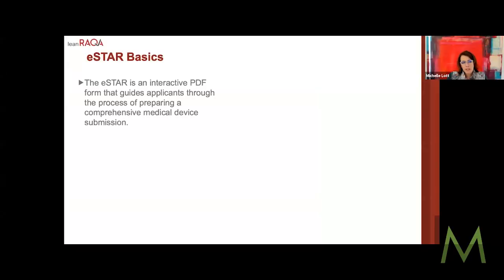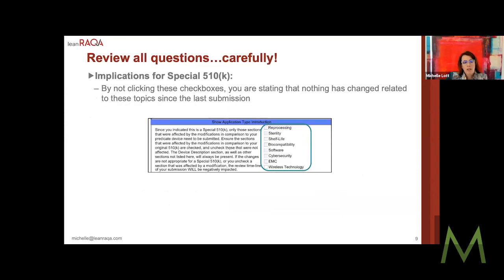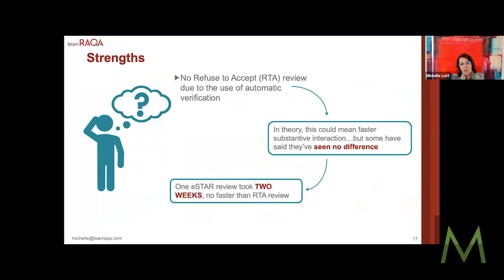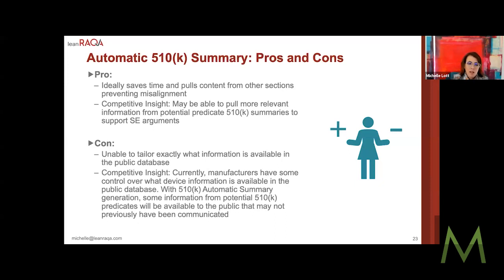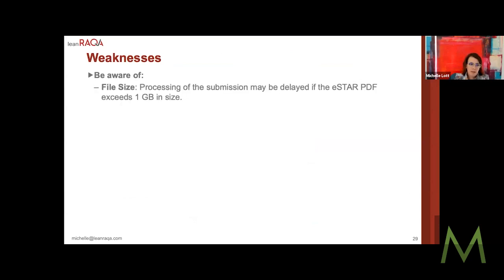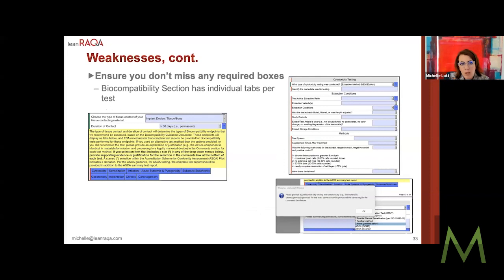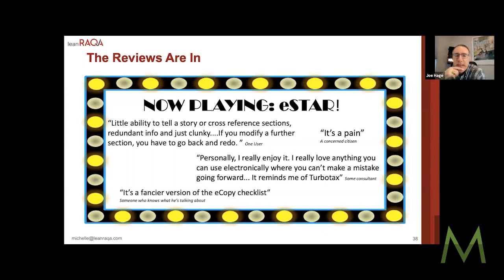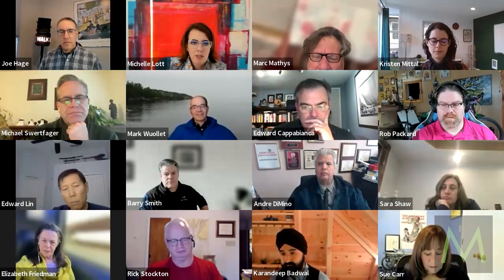What You Need To Know About eStar | MDG Premium 204 featuring Michelle Lott